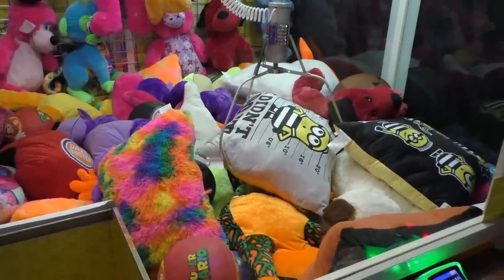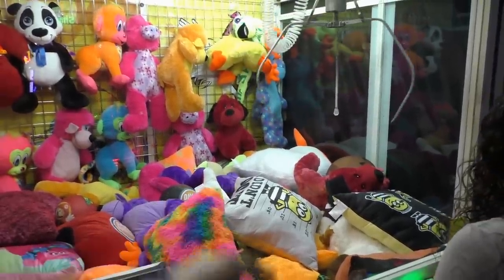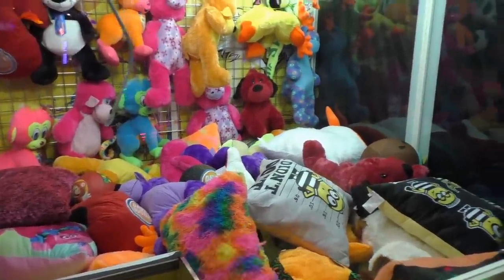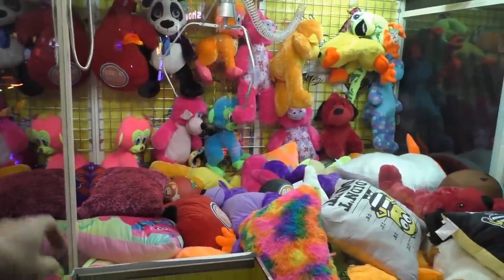Winning from The GIANT Claw Machine!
We went to the arcade and played The Giant claw machine! There were some giant pillow prizes that looked to be good positions so we tried to see if we could win them. How many will we end up winning from this giant claw machine?

Watch LIVE ►